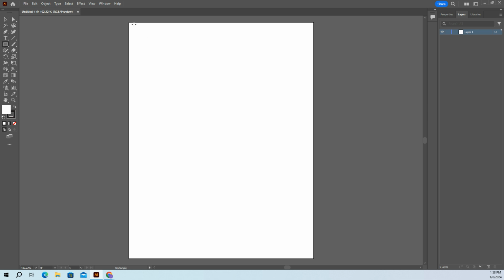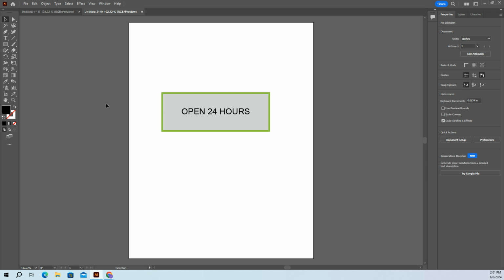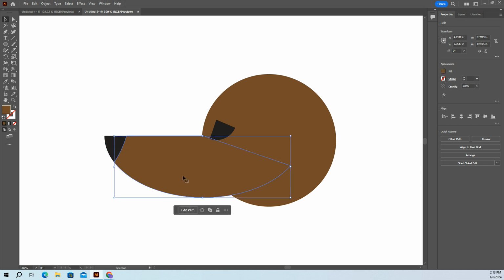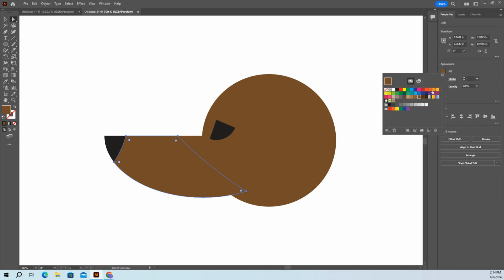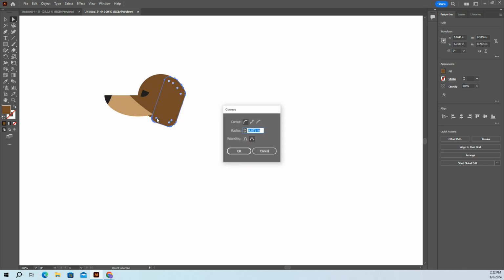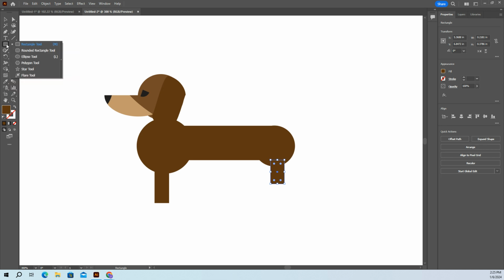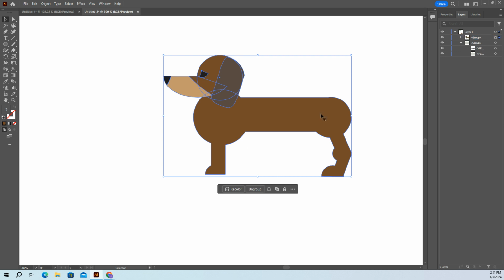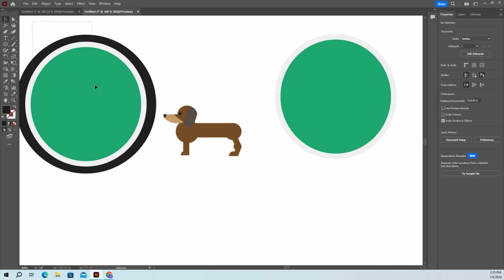Eraser, Knife, Scissors Tool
Using different artboards to make projects